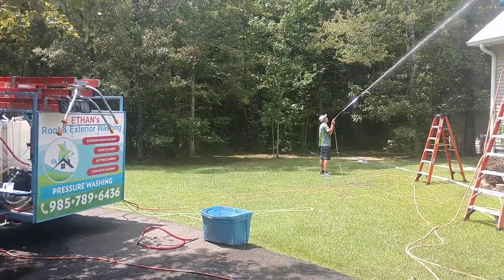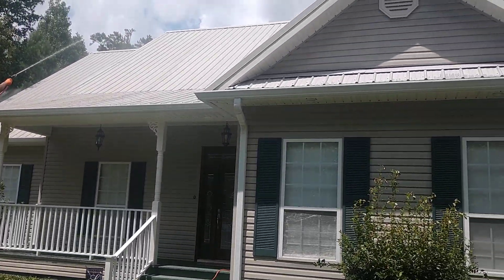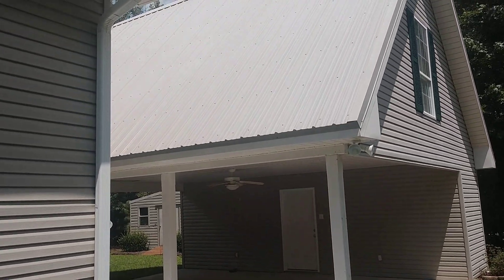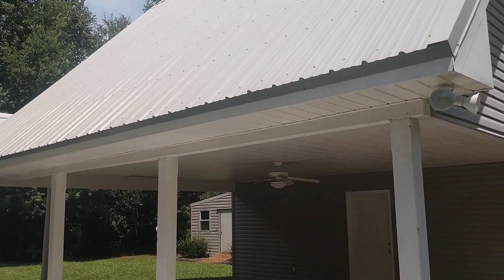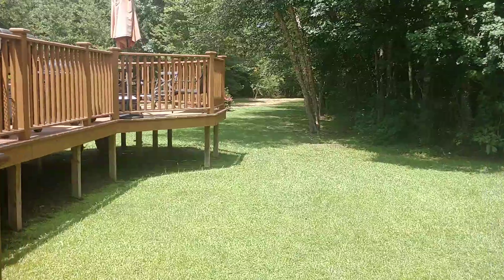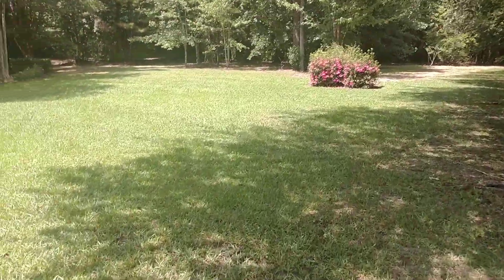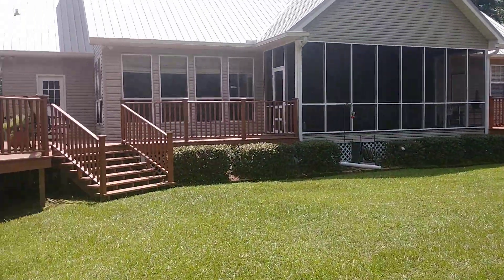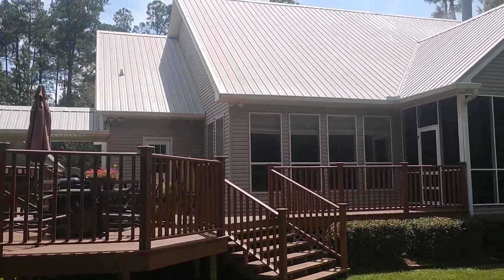Metal Roof Washing Covington Louisiana Pt 2 of 2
This shows the results of our Softwashing process. We returned this metal roof to looking new.
for a Free Estimate.